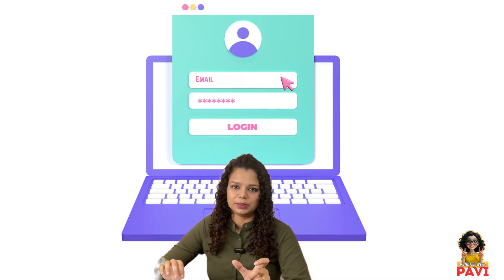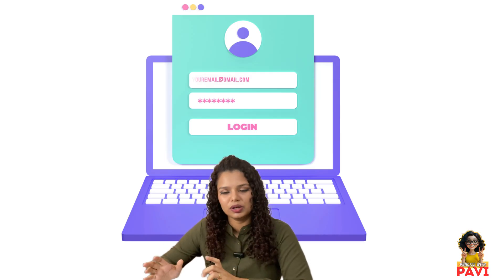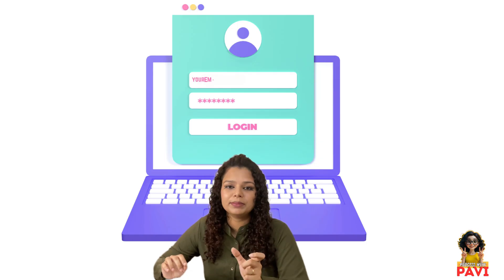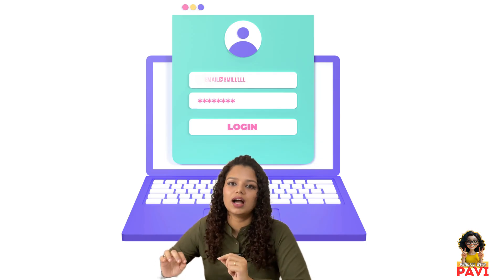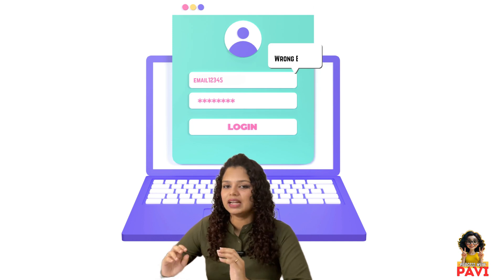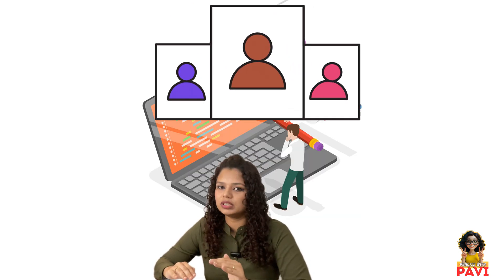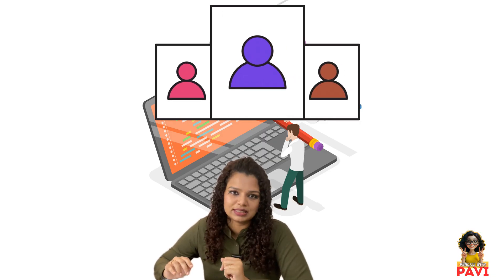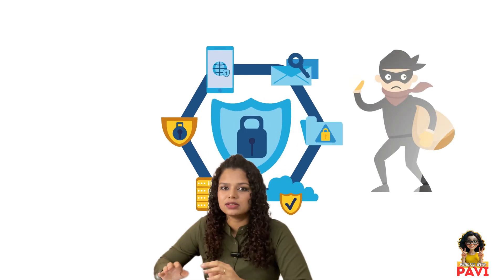System Design EP 2 - Reliability (Tamil)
In this video, we cover the foundations of data systems — exploring the essential concepts that define how modern systems handle data efficiently and reliably.